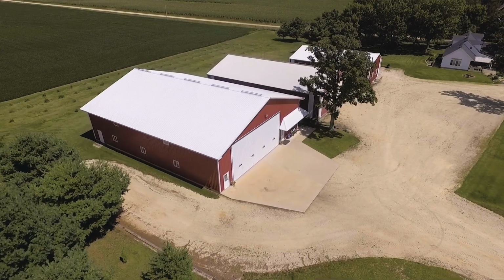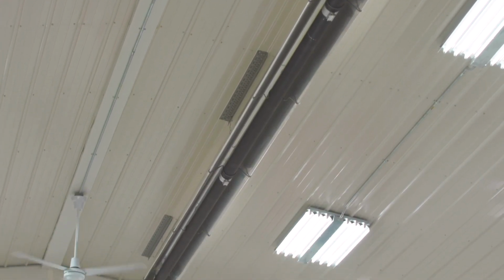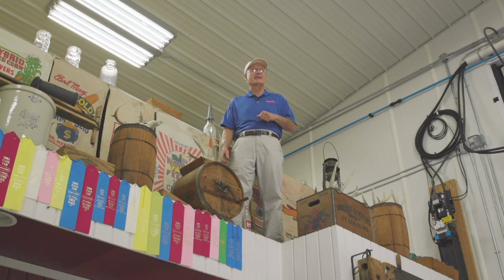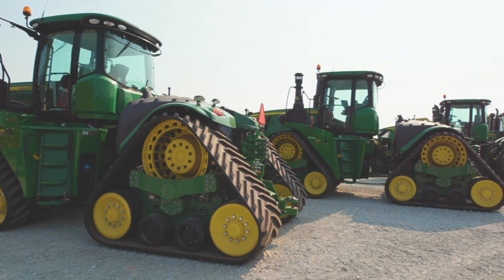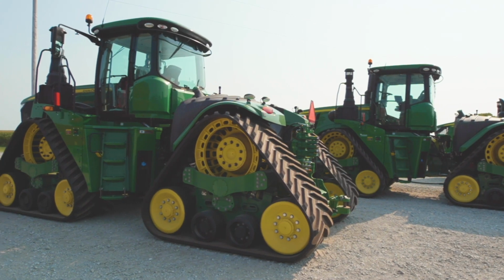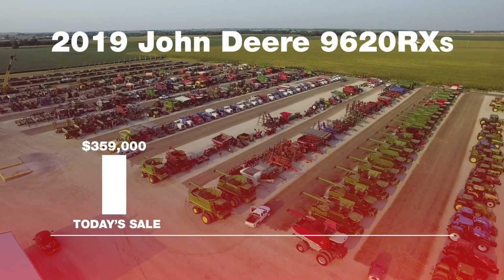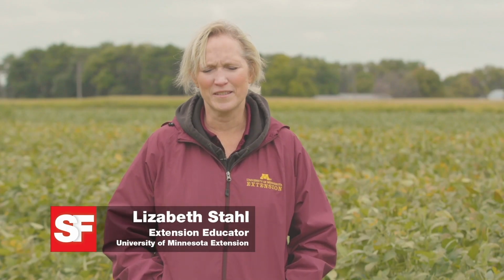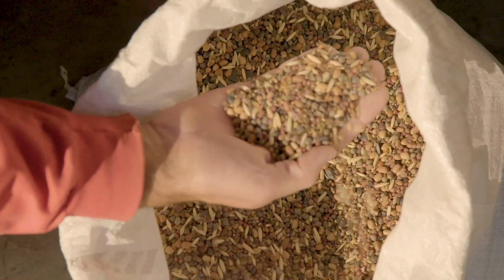Energy-efficient farm shop, John Deere 9620 RX tractor sells, and more! | Full Episode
On this episode of Successful Farming, Dave Mowitz travels to a farm shop in Manchester, Iowa, to tour one of the most energy-efficient shops we’ve ever seen. Dave travels to a farm auction to check out prices on low-hour John Deere 9620 RX track tractors. We introduce a new segment to the show called “Weeds Playbook”. Then the Shark Farmer, Rob Sharkey, gives his thoughts on a recent interview from his podcast about a Burger King commercial.

From Successful Farming (ep. 1401), originally aired January 29, 2021.